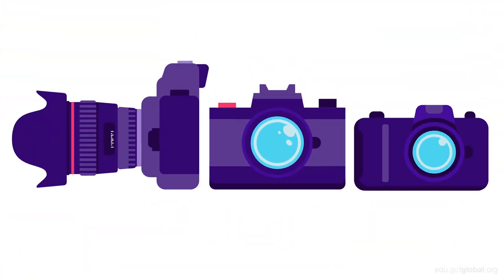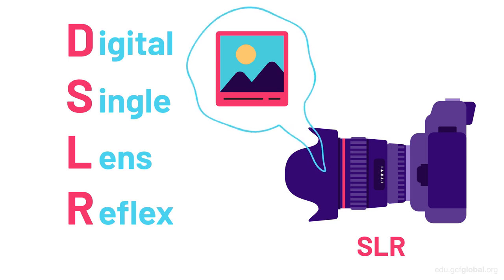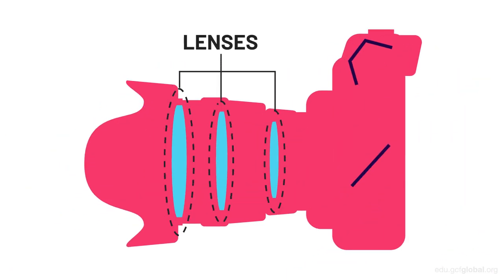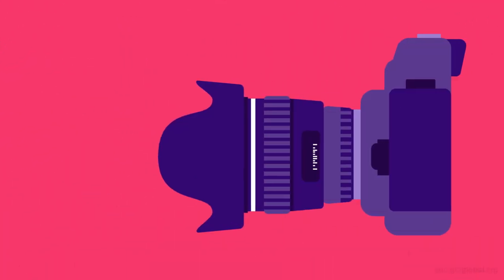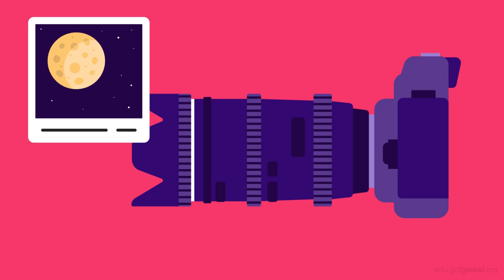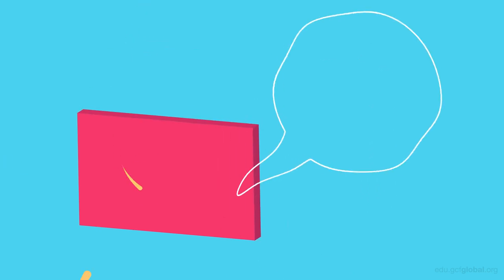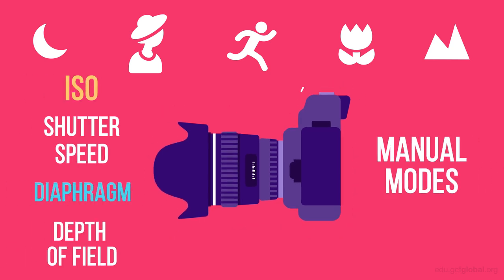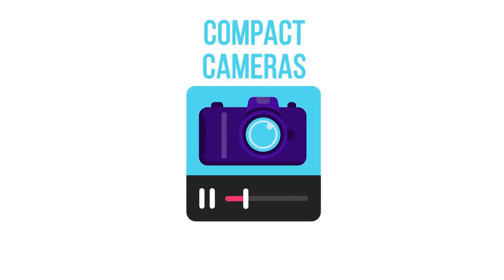DSLR Cameras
Short for "digital single-lens reflex," DSLR Cameras are large cameras with interchangeable lenses that can take very high-quality photos.

We hope you enjoy! To learn more, check out our written lesson